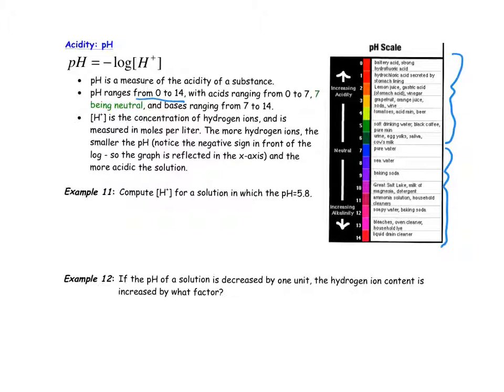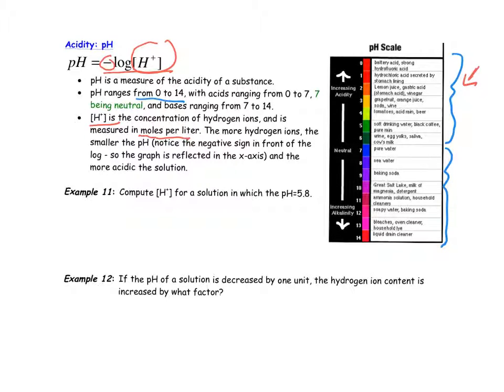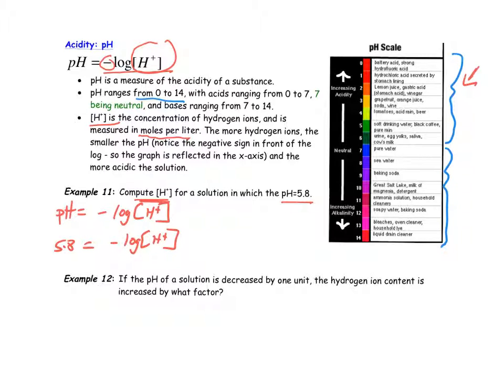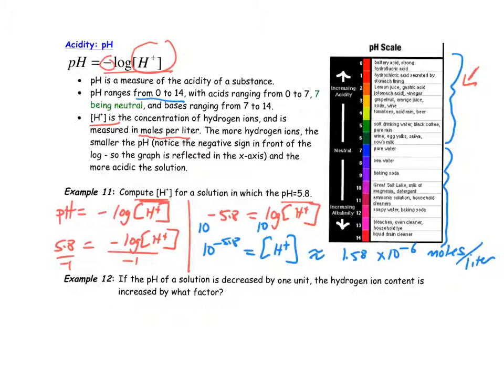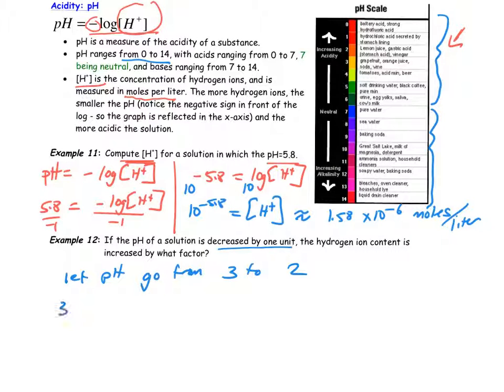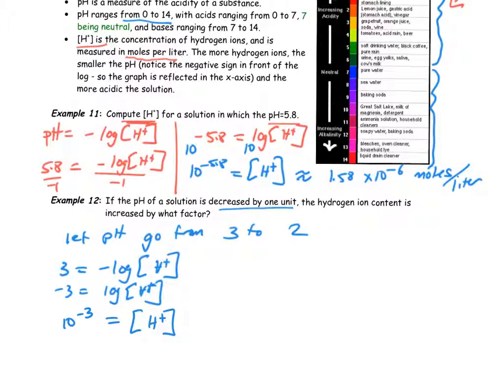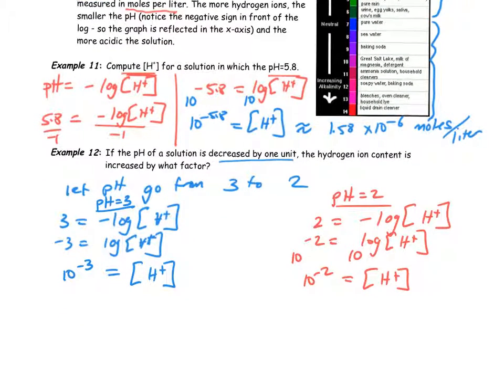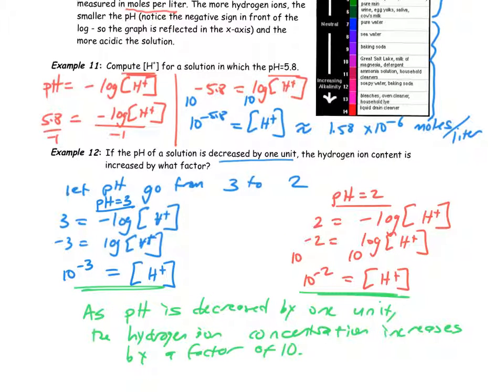Notes 5.5 Ex 11 & 12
Logarithmic model - pH